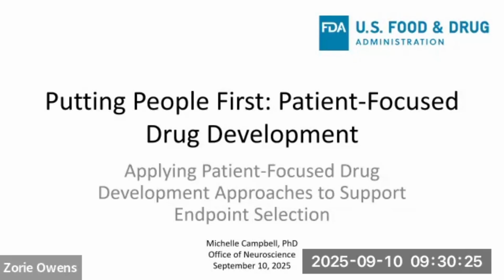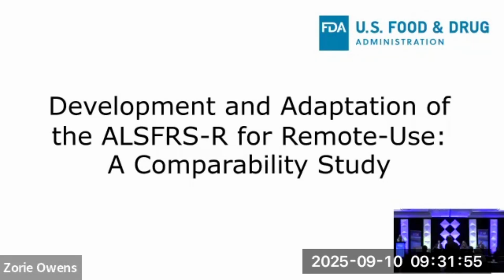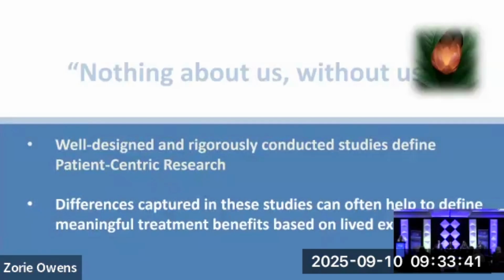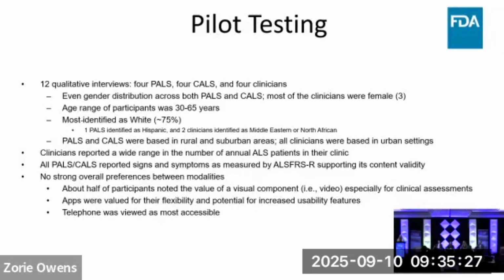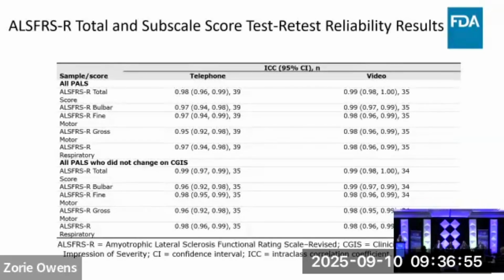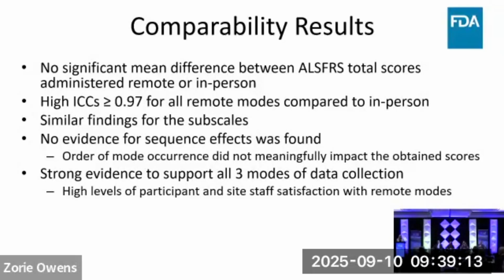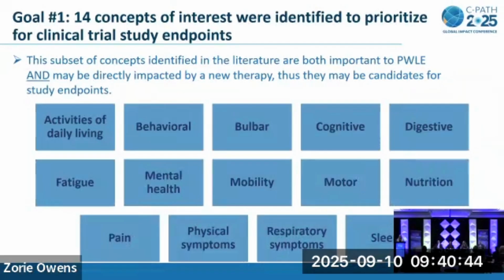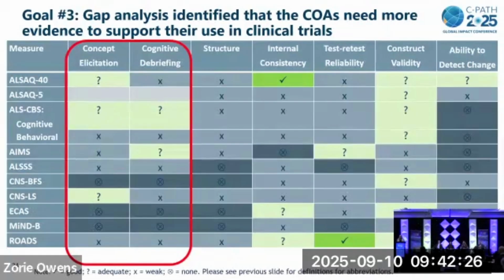C-Path Global Impact Conference 2025: Putting People First — Patient-Focused Drug Development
This session from Critical Path Institute's Global Impact Conference (CGIC) 2025 features a panel discussion on patient-focused drug development (PFDD), with a particular focus on the importance of incorporating patient voices in clinical trials and regulatory decision-making. C-Path Senior Clinical Outcome Assessment Director Fraser Bocell leads this discussion, along with FDA Associate Director Michelle Campbell, Help 4 HD Podcast Producer and Host Lauren Holder, and Vice President of RTI Health Solutions Carla Romano underscore the importance of selecting appropriate clinical outcome assessments (COAs) that truly capture the lived experiences of patients and caregivers.

Key examples include the ALS Functional Rating Scale-Revised (ALS FRS-R) adaptation for remote administration, which demonstrated strong reliability and patient satisfaction, and a literature review identifying gaps in existing ALS outcome assessments, particularly the lack of qualitative research involving patients and caregivers. The panelists elaborate on the challenges and successes in applying PFDD principles, with Lauren Holder, a Huntington’s disease patient advocate, sharing personal experiences about the meaningfulness of FDA’s engagement and the urgency felt by patient communities.

Key Insights

- Remote Assessment Validation: The FDA’s ALS FRS-R comparability study demonstrated that clinical outcome assessments can be reliably administered remotely without loss of measurement integrity

- Gap in Qualitative Research: The literature review of ALS outcome measures revealed a startling lack of qualitative engagement with patients and caregivers.

- Impact of FDA’s Patient-Centered Approach: Lauren Holder’s testimony illustrates the transformative effect when regulatory bodies genuinely acknowledge patient needs and urgency.

- Guidance as a Roadmap: Carla Romano underscores that FDA’s patient-focused drug development guidance have shifted the paradigm.

- Industry Challenges and Value Proposition: Mike Panzera highlights the practical realities faced by companies, especially small biotechs, where time and resources are limited, and every decision is scrutinized by investors.

- Early and Frequent Engagement: The panel stresses the importance of “coming early and often” to regulatory authorities and patient groups.

- Coordination Across Stakeholders: The discussion highlights that patient engagement should not be an afterthought or limited to endpoint selection.

About Critical Path Institute C-Path is an independent, nonprofit established in 2005 as a public-private partnership, in response to the FDA’s Critical Path Initiative. C-Path’s mission is to lead collaborations that advance better treatments for people worldwide. Globally recognized as a pioneer in accelerating drug development, C-Path has established numerous international consortia, programs and initiatives that currently include more than 1,600 scientists and representatives from government and regulatory agencies, academia, patient organizations, disease foundations and pharmaceutical and biotech companies. With dedicated team members located throughout the world, C-Path’s global headquarters is located in Tucson, Arizona and C-Path’s Europe subsidiary is headquartered in Amsterdam, Netherlands.